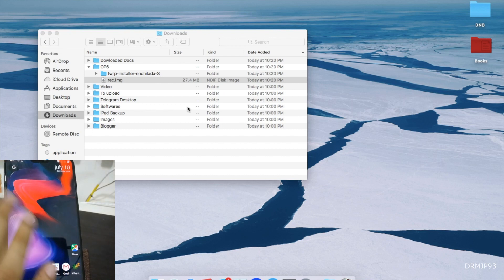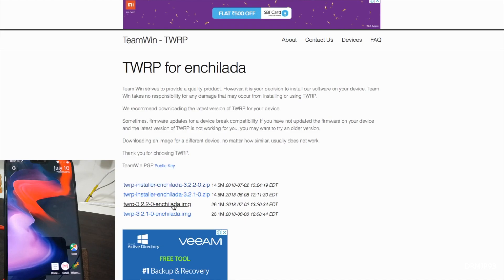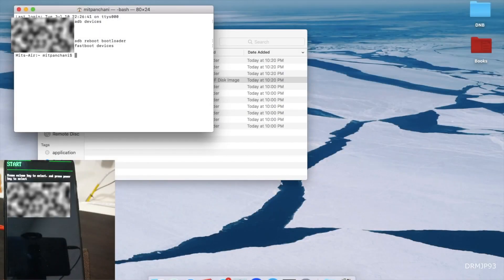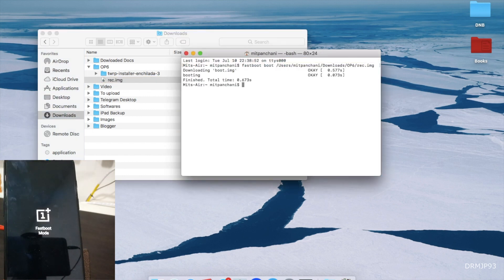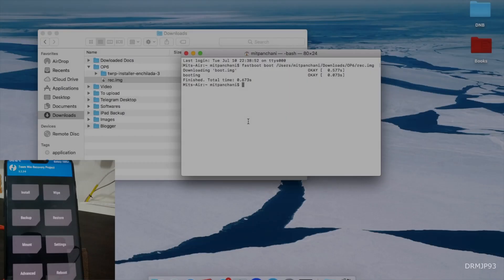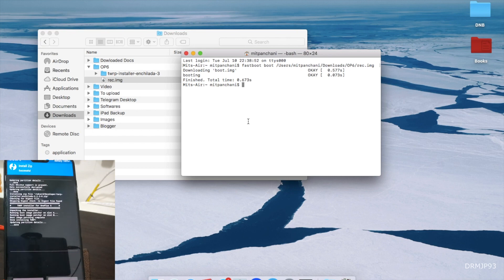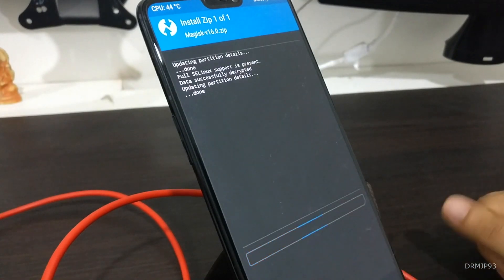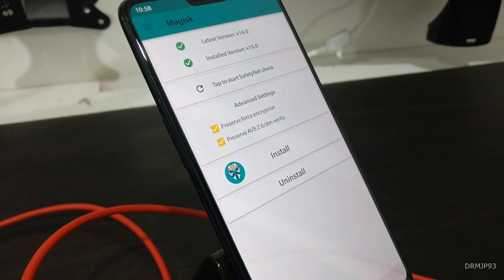[Step by Step Guide] Install TWRP & ROOT(Magisk) OnePlus 6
I have shown step y step guide for installing TWRP on oneplus 6 and then rooting it with Magisk.

I have used Mac for adb commands - If there are any MAC users here they can install adb via Homebrew